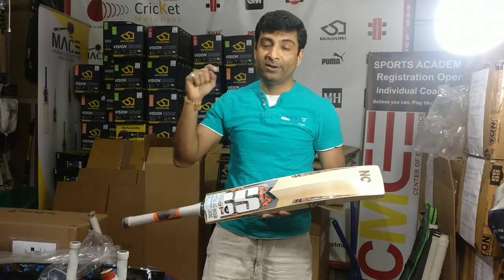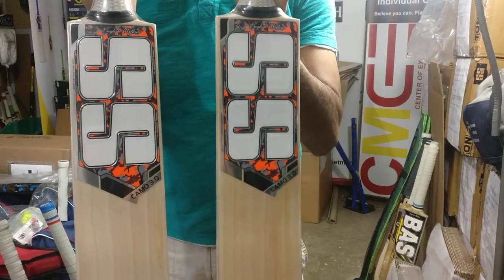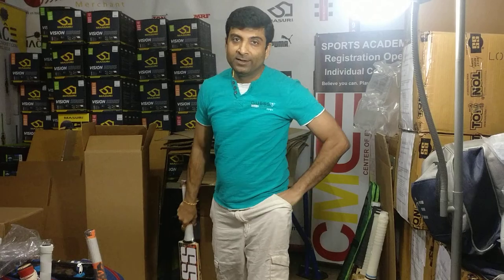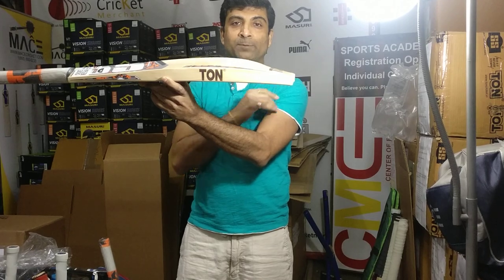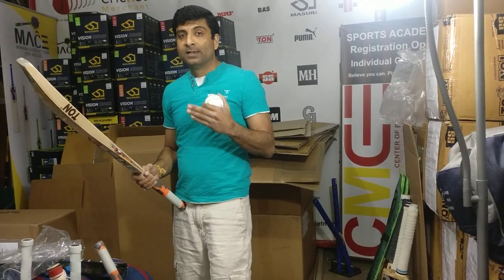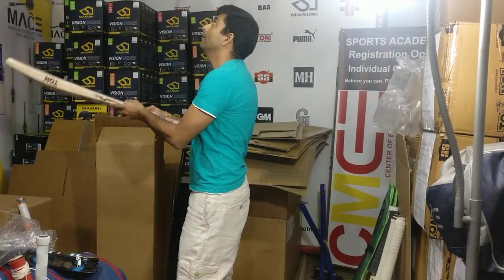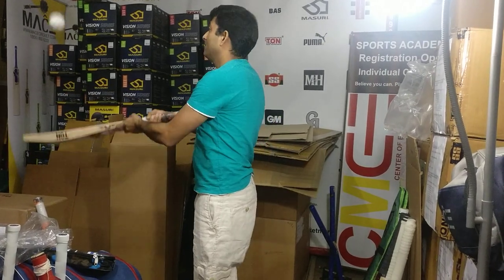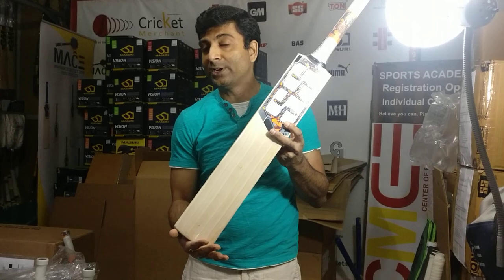SS Camo 3.0 Cricket Bat - SS Cricket Bat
Selected Grade 4 Willow
Air Dried Willow
Latest shape with massive TON edges & very light pick up
Embossed Chrome Sticker with superb Grips
Huge playing area with perfect weight & well balance
With a very Premium Carry Bag